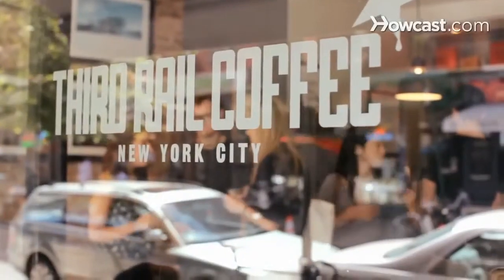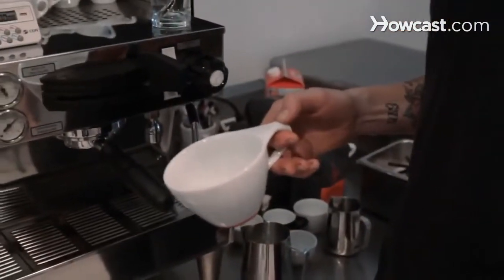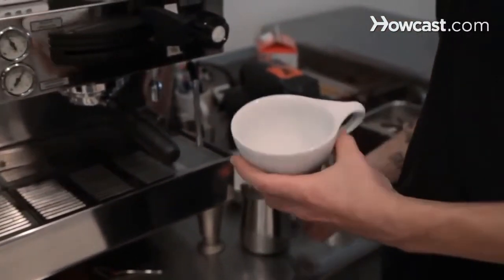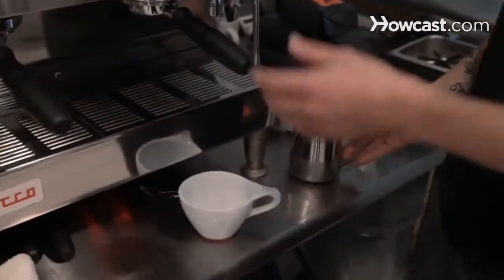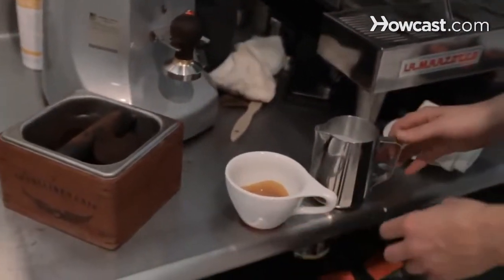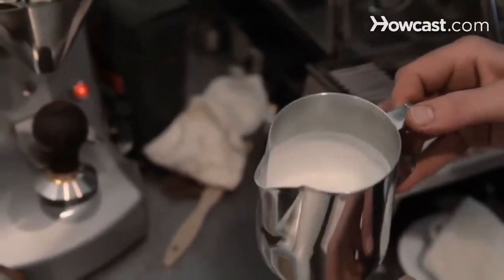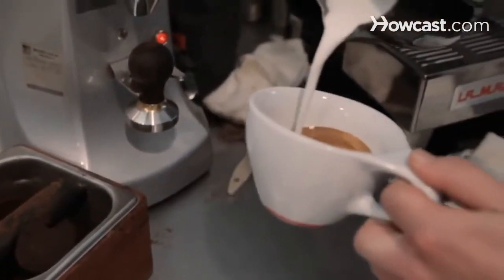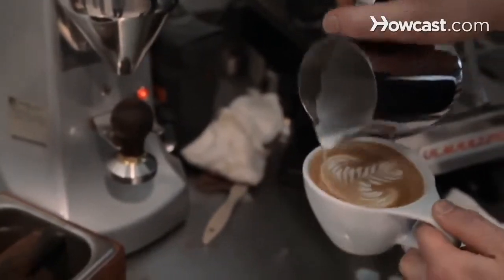How to Make a Latte Caffe Latte Perfect Coffee